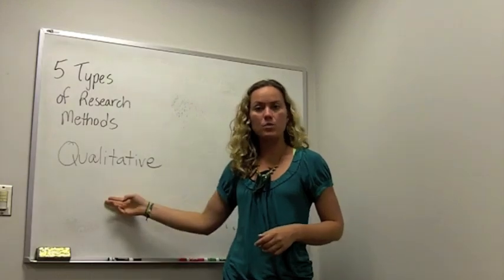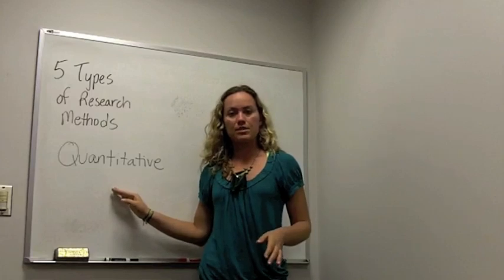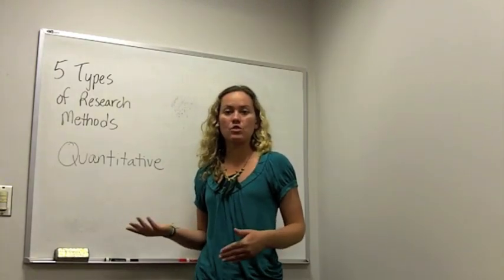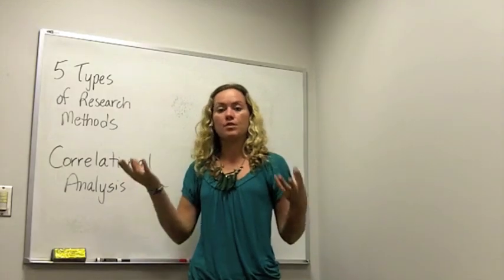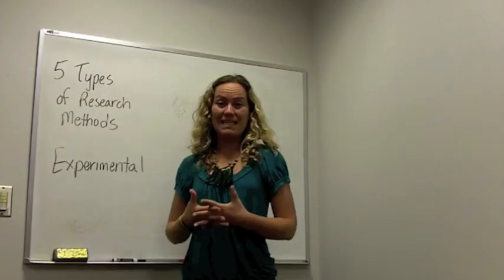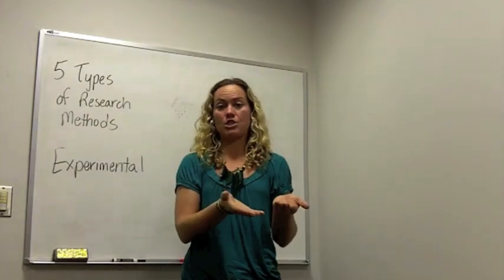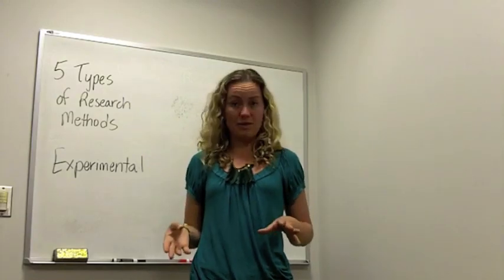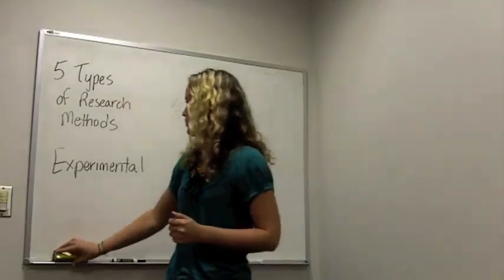5 RESEARCH Methods for a QUALITY ENGLISH Project/Report/Article | Go Natural English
NOW get the PDF phrase guide to help you *Talk with Anyone* for free
🔔 𝑷𝒍𝒆𝒂𝒔𝒆 𝒓𝒆𝒂𝒅 𝒕𝒉𝒆 𝒇𝒖𝒍𝒍 𝒅𝒆𝒔𝒄𝒓𝒊𝒑𝒕𝒊𝒐𝒏 𝒇𝒐𝒓 𝒔𝒑𝒆𝒄𝒊𝒂𝒍 𝒐𝒇𝒇𝒆𝒓𝒔 𝒂𝒏𝒅 𝒍𝒊𝒏𝒌𝒔
📣 Sign up to our private email list for English speaking tips and latest updates

📗 5 RESEARCH Methods for a QUALITY ENGLISH Project/Report/Article
𝗣𝗿𝗲-𝗿𝗲𝗴𝗶𝘀𝘁𝗲𝗿 𝗳𝗼𝗿 𝘁𝗵𝗲 𝗘𝗻𝗴𝗹𝗶𝘀𝗵 𝗧𝗿𝗮𝗶𝗻𝗶𝗻𝗴 𝗖𝗼𝘂𝗿𝘀𝗲 𝗧𝗼 𝗚𝗲𝘁 𝗮𝗻 𝗘𝗮𝗿𝗹𝘆-𝗯𝗶𝗿𝗱 𝗱𝗶𝘀𝗰𝗼𝘂𝗻𝘁

🔔𝐋𝐀𝐓𝐄𝐒𝐓 𝟐𝟎𝟐𝟎 𝐅𝐑𝐄𝐄𝐁𝐈𝐄

Learn English and other languages FOR FREE with the Duolingo App

📢𝐉𝐨𝐢𝐧 𝐭𝐡𝐞 𝐆𝐨𝐍𝐚𝐭𝐮𝐫𝐚𝐥𝐄𝐧𝐠𝐥𝐢𝐬𝐡 𝐄𝐧𝐠𝐥𝐢𝐬𝐡 𝐒𝐩𝐞𝐚𝐤𝐞𝐫𝐬 𝐂𝐨𝐦𝐦𝐮𝐧𝐢𝐭𝐲

Hi, welcome to Go Natural English. Here you’ll find English teachers who are passionate about helping you to achieve your life goals including confidence and fluency in English.

Go Natural English is the best place for learning English online. we offer online courses that will help you to speak English with confidence and improve all your English skills in listening, speaking, reading and writing. With books and courses at Go Natural English, no time will be wasted. With our courses, you can start right away—learn immediately without needing to search for another online English course.
Are you ready to learn and practice your English? See how to learn English with us, 100% online!